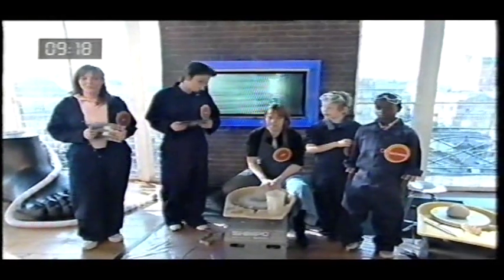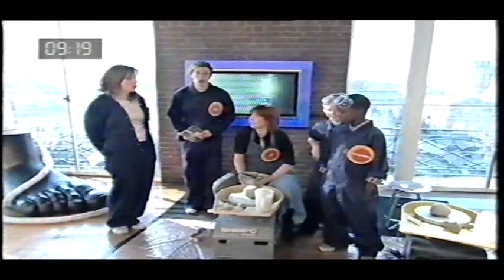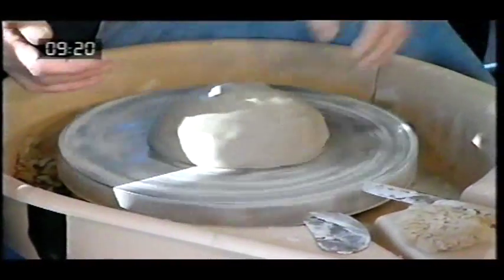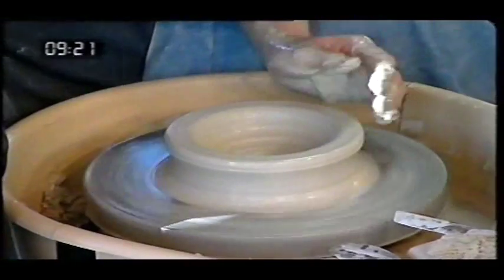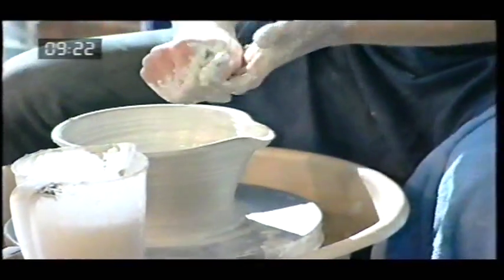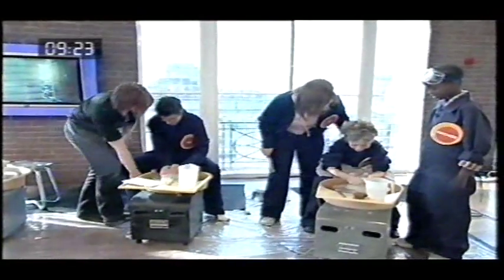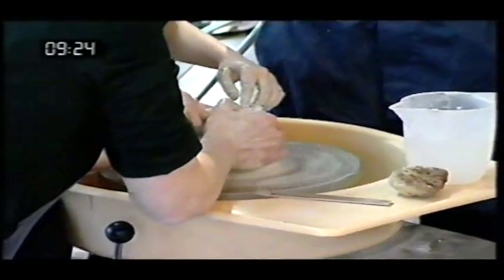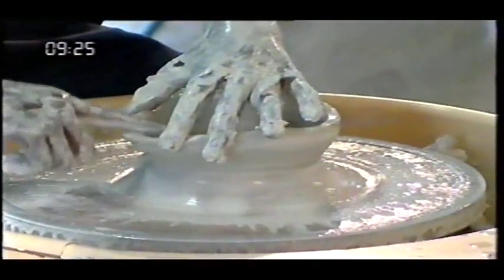RISE POTTERY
Hubie & Rachide do Rise.